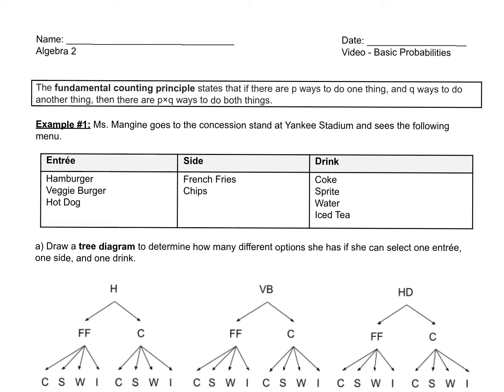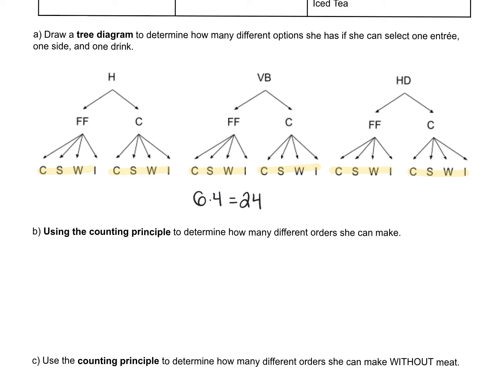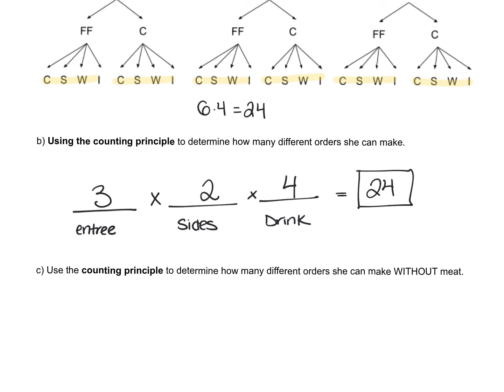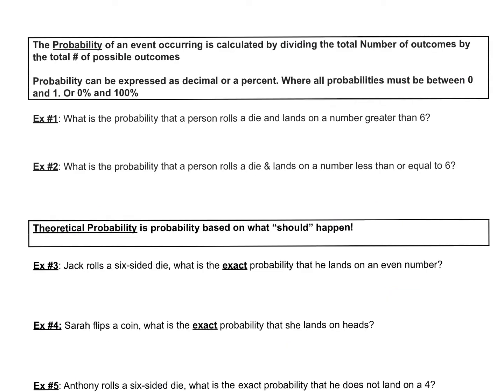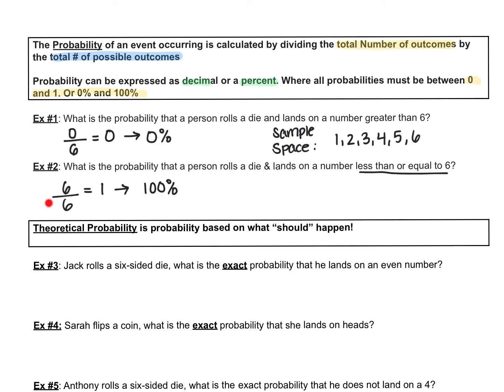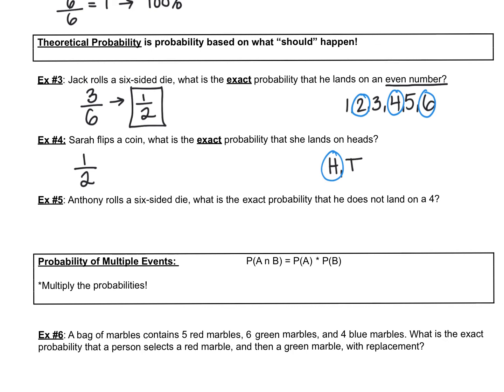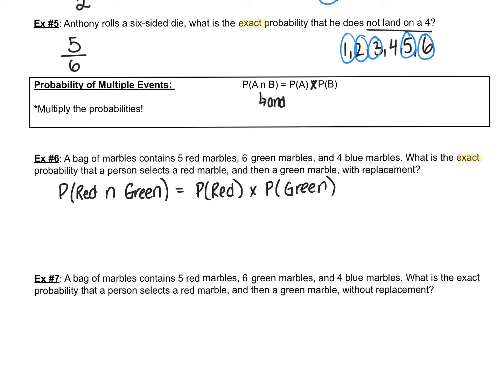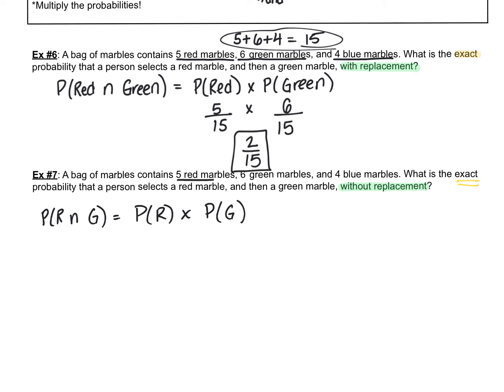Day 1 Video- Basic Probabilities .mp4